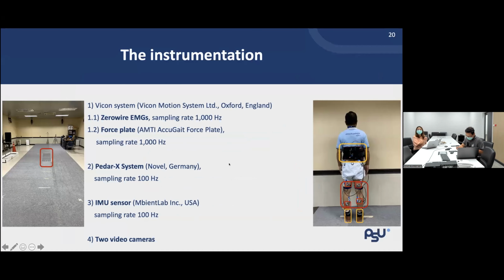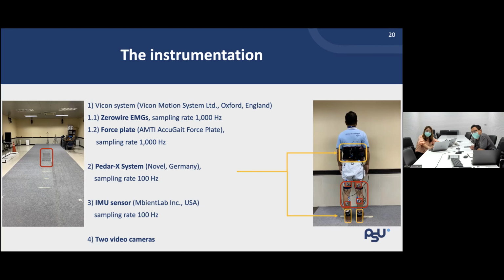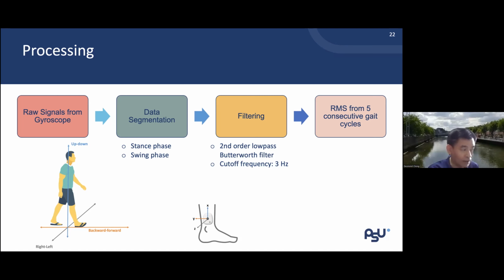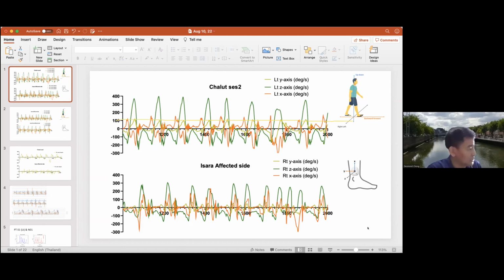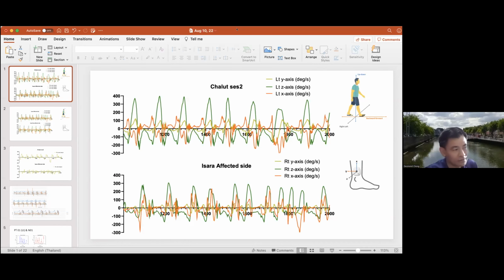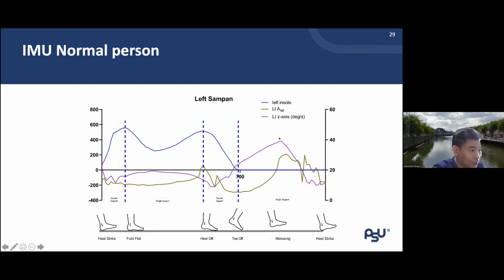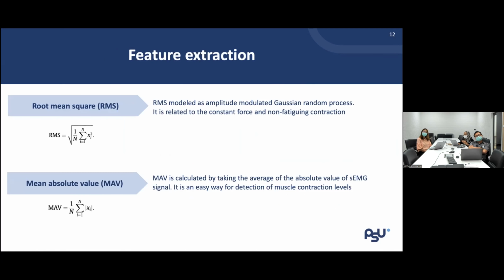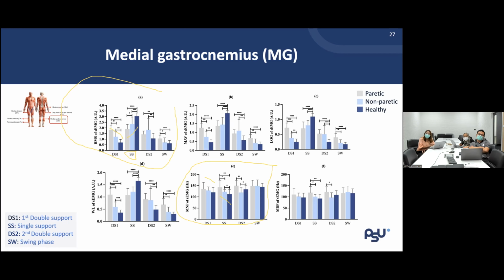A/Prof. Desmond Research Discussion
This is a special section for the virtual visiting professor on research discussion, in the topic of gait analysis.